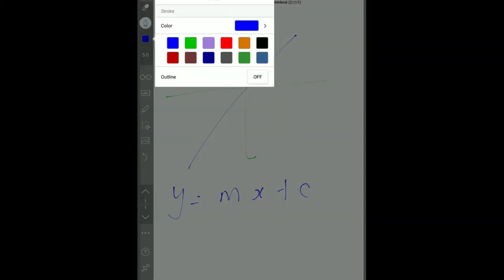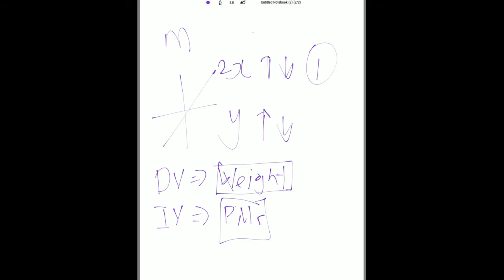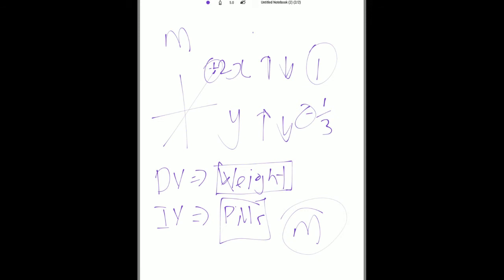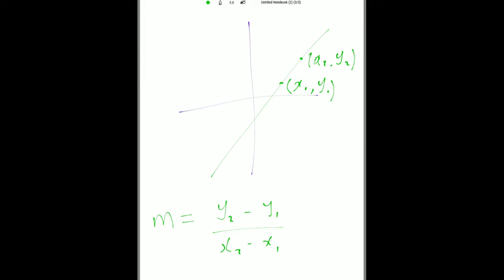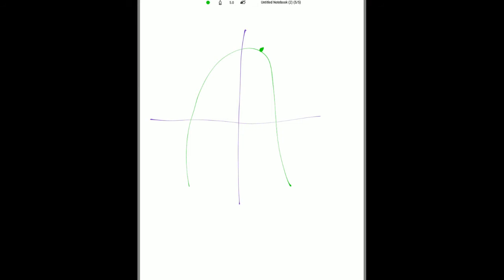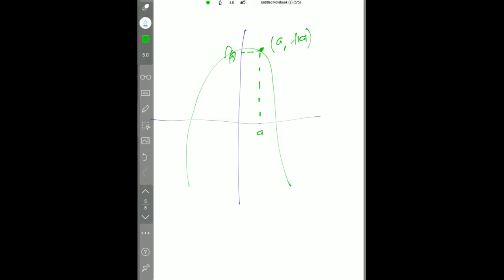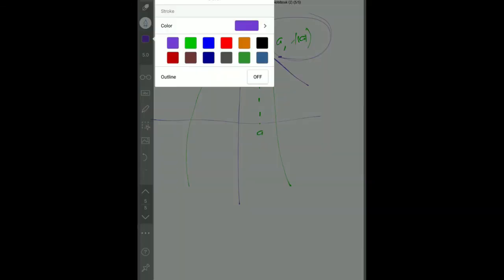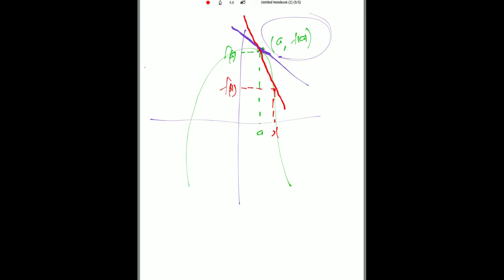Introduction to Differentiation Part 1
Here, we review fundamentally important concepts of Differentation.